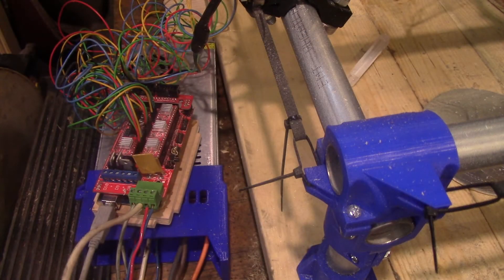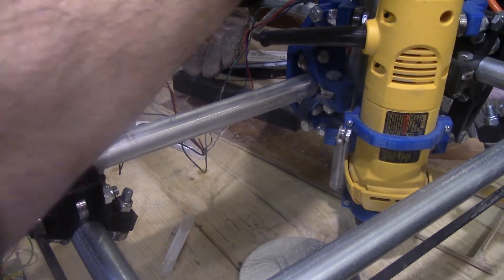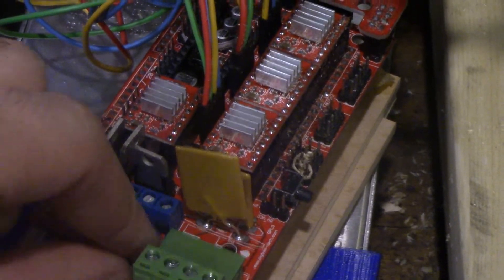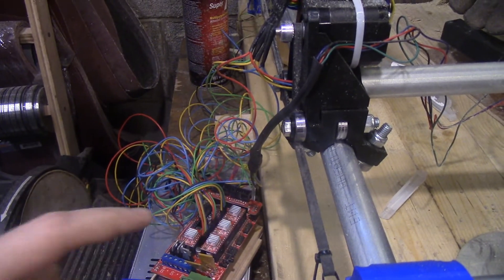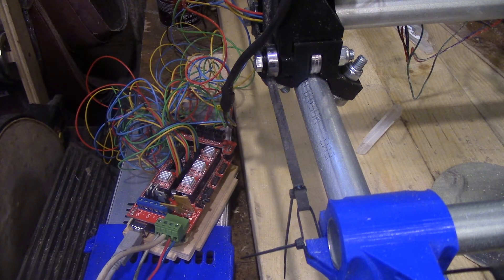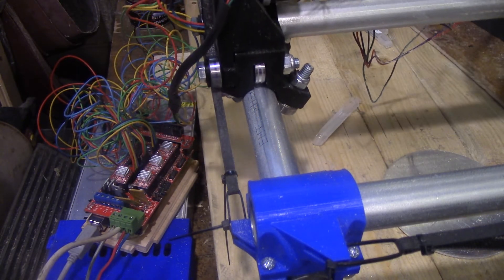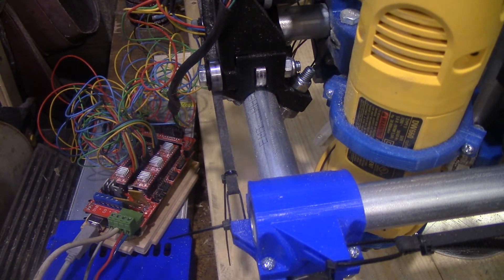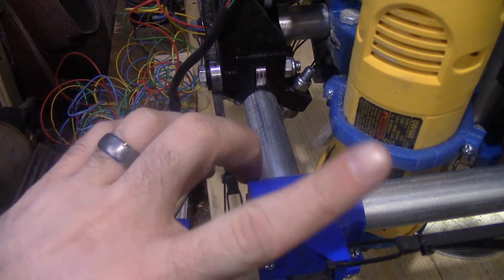new MPCNC router all 3d printer parts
short show off of newly assembled MPCNC router. now its time to make some chips fly.